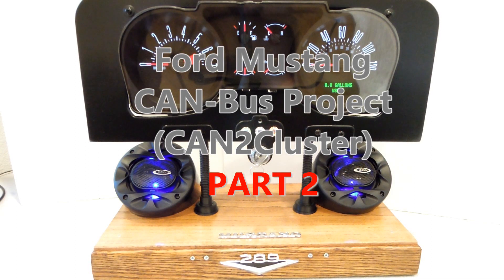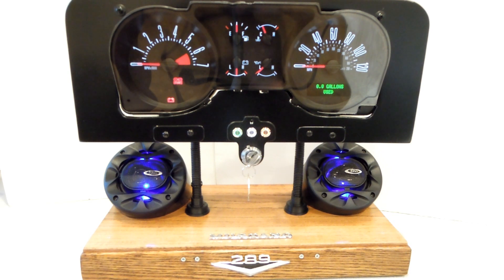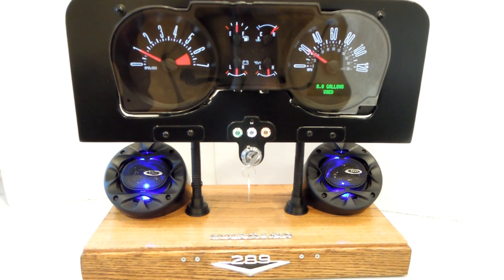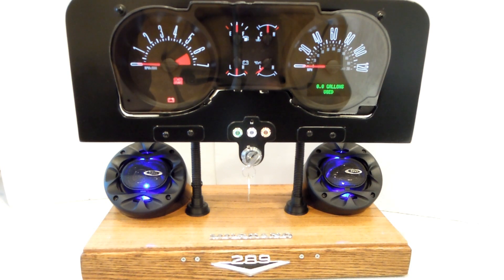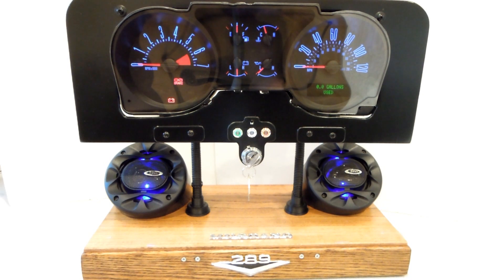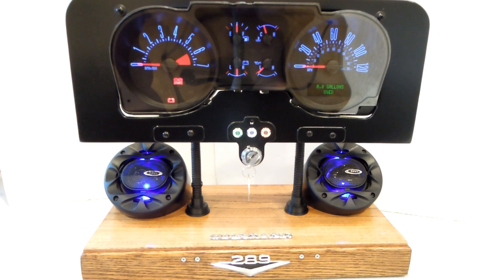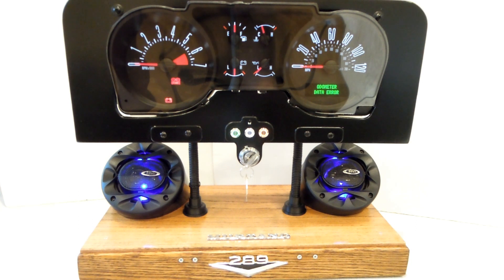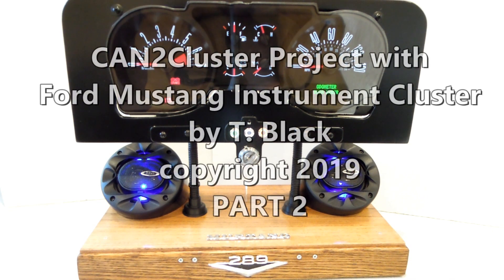CAN-Bus Project with Ford Mustang Instrument Cluster, Part 2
Welcome to the CAN2Cluster Project. It's a interactive bookcase display that is designed to entertain car lovers. In its own special way, it's an art piece for car nerds.

This video is Part 2, which demonstrates the handheld remote.  Be sure to watch the Part 1 video (see link below).

The project uses a 2009 Ford Mustang 6-Gauge Instrument Cluster that was pulled from a wrecked vehicle. It is controlled by an Arduino CPU board that is connected to the cluster's rear panel CAN-Bus port.